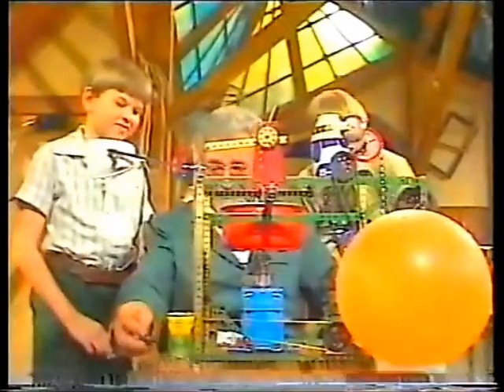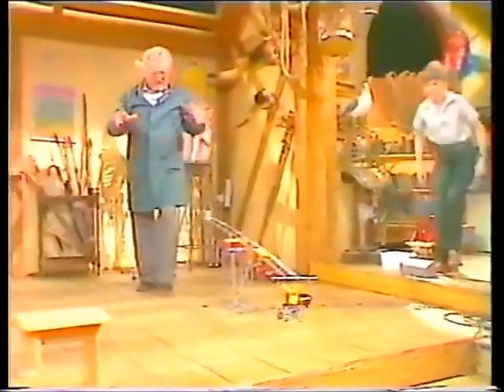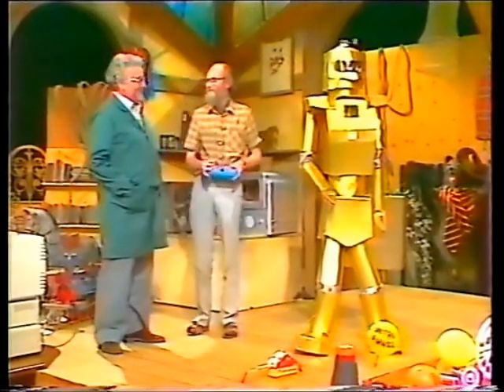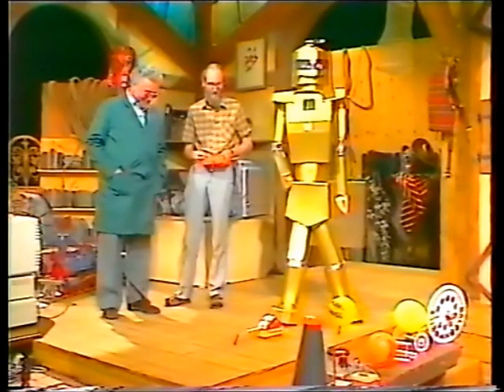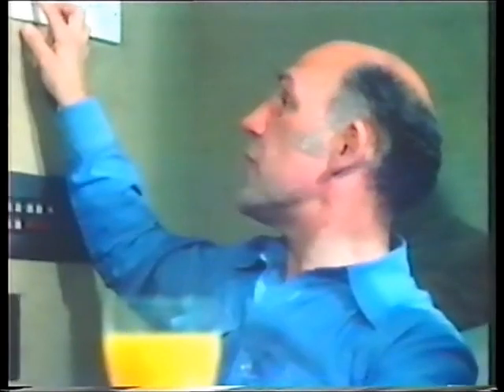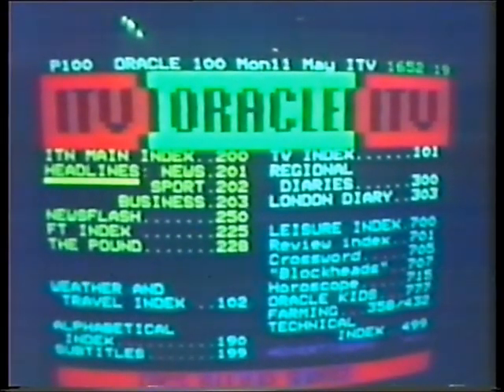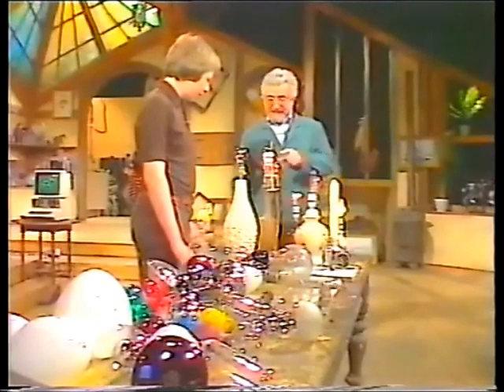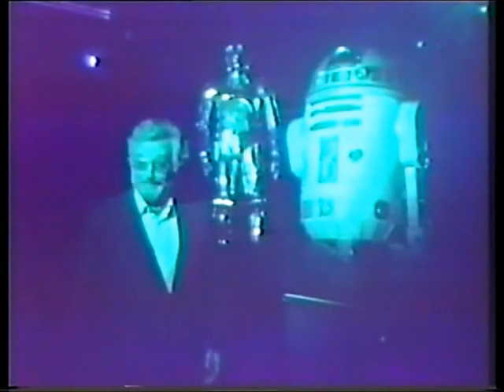Madabout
Tyne Tees Madabout Teatime Kids Show